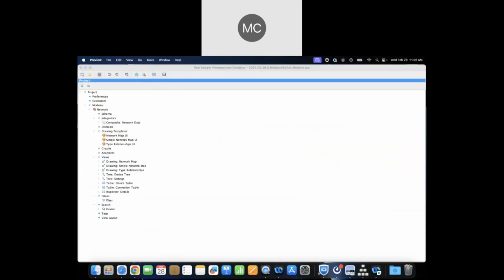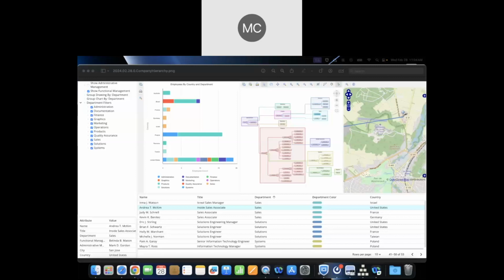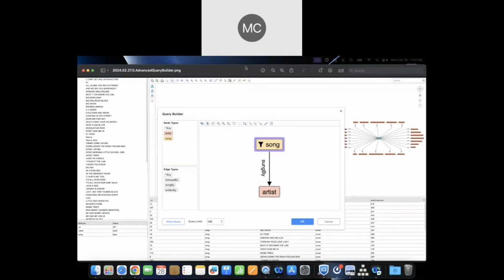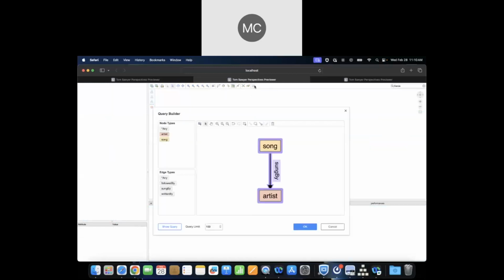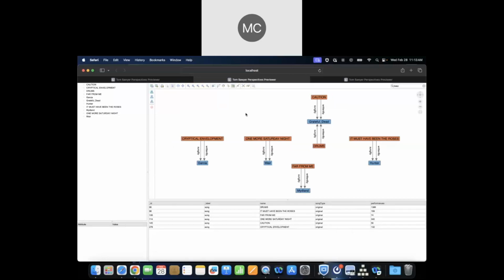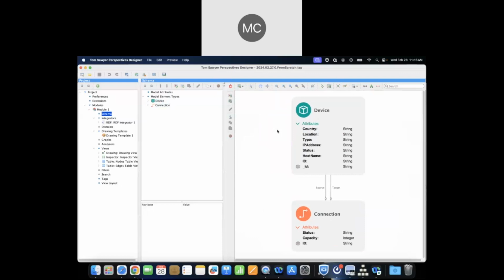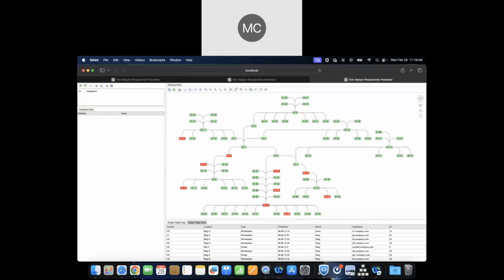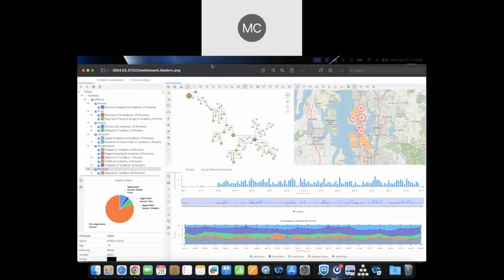Webinar: Introducing Key Features in Tom Sawyer Perspectives 13.0 Beta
In this webinar, Dr. Janet Six, Senior Product Manager at Tom Sawyer Software, introduces the key new features in the upcoming Perspectives 13.0 Beta release.
Discover how Perspectives 13.0 helps you build modern graph and data visualization applications faster, with new tools for analysis, integration, and deployment.

 * React-based Web Client Framework – Modern look-and-feel with Material UI, faster deployment, and React component generation.
 * Enhanced Query Builder – Visually search for graph patterns without writing Gremlin or Cypher queries.
 * RDF Commit Support – Full CRUD operations and automatic SPARQL query generation for RDF data sources.
 * Model-Based Engineering Navigation – Intuitive diagram navigation within MagicDraw and Teamwork Cloud models.
 * Advanced Graph Analytics – Shortest paths, disjoint paths, improved k-core analysis, and performance optimizations.
 * Platform Upgrades – Java 17, Spring 6, improved performance, and updated third-party libraries for enhanced security.

Timestamps:
0:00 – Introduction and Overview
0:15 – What is Tom Sawyer Perspectives?
1:00 – New React-Based Web Client Framework
6:00 – Enhanced Query Builder with Visual Pattern Search
13:40 – Advanced Pattern Matching Examples
14:00 – RDF Commit Support with CRUD Operations
18:40 – Demo: RDF Commit in Action
19:40 – Model-Based Engineering Diagram Navigation
20:30 – Additional Features: Java 17, Spring 6, Performance Improvements
21:50 – Nested Drawings Enhancements
22:20 – Advanced Graph Analytics: Disjoint Paths, Shortest Paths, K-Core
23:50 – New Documentation and Tutorials
24:30 – Wrap-Up and Next Steps